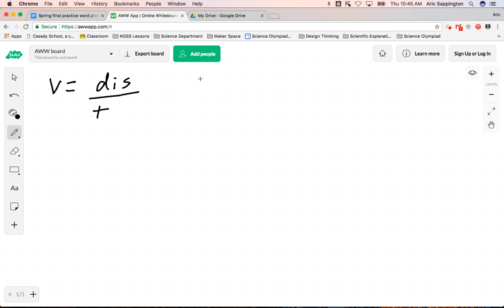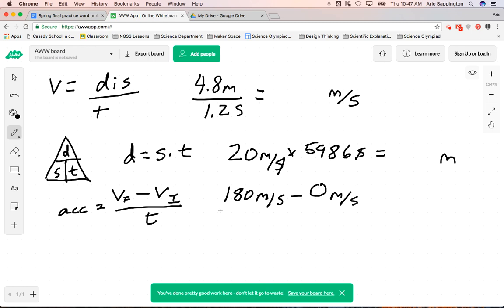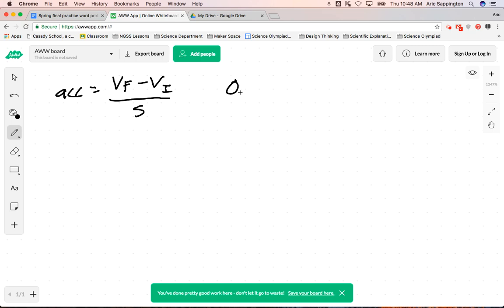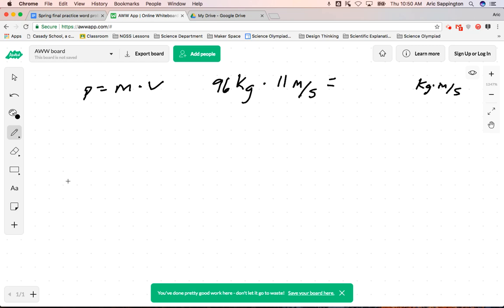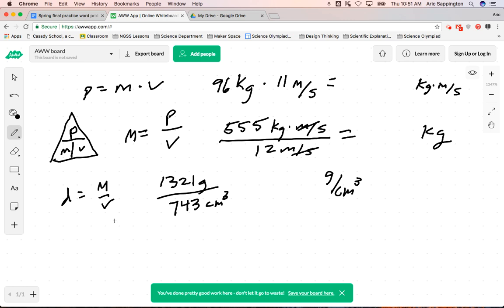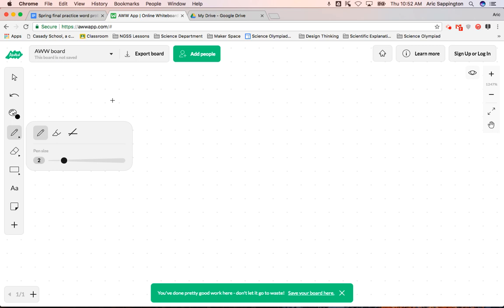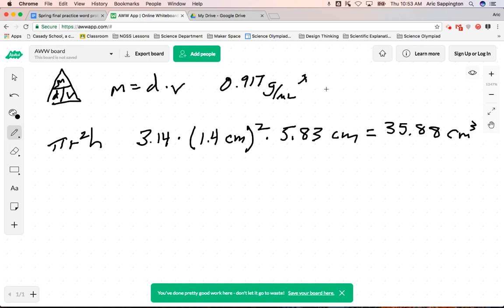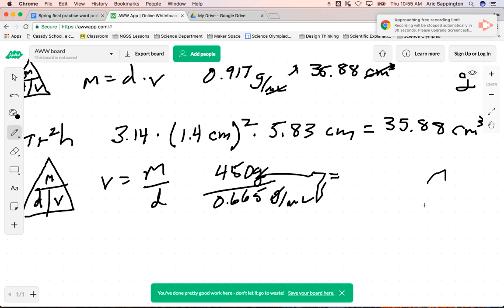Final Practice Problems Part 1